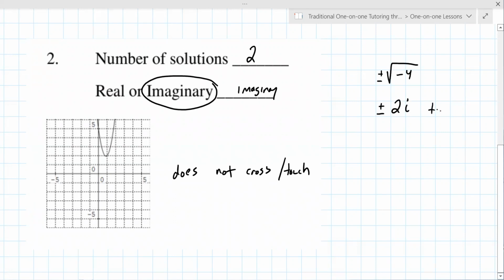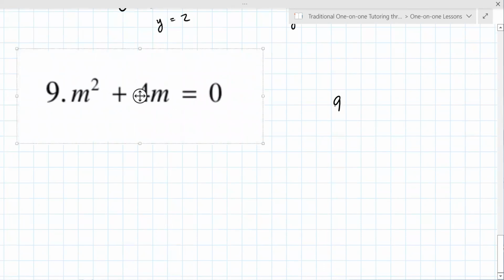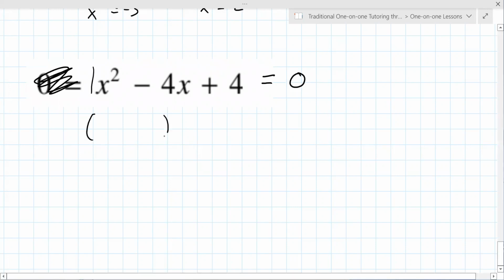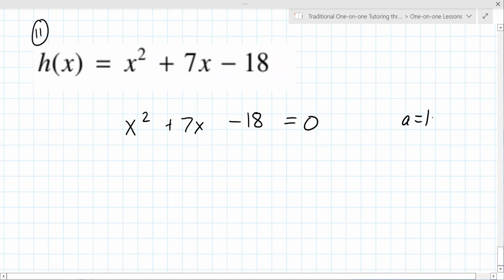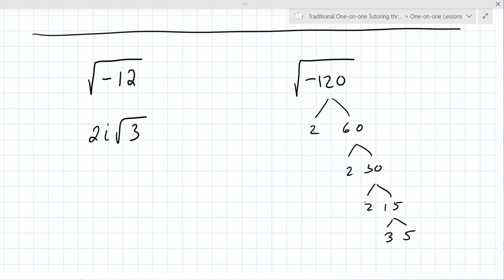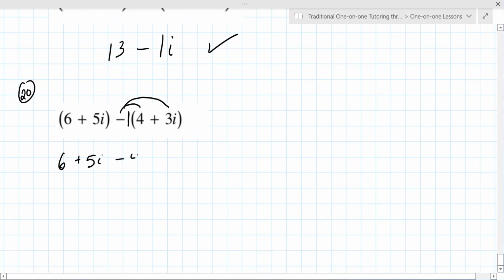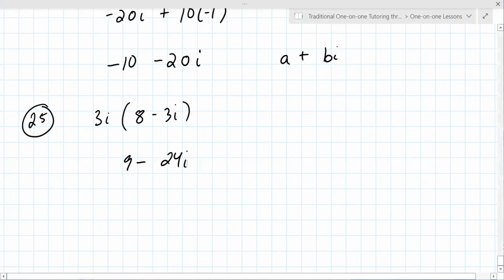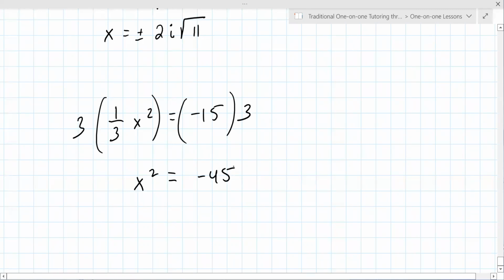High School Algebra 2 Lesson [2022-09-27 at 8pm MST Isabel C]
This lesson focused on solving quadratic equations using the greatest common factor, square root property, and factoring type a=1. It also covered graphs of quadratic for real and imaginary solutions. Finally, we looked at reducing roots for positive and negative values and writing in complex form.